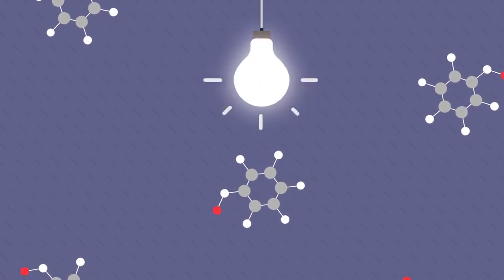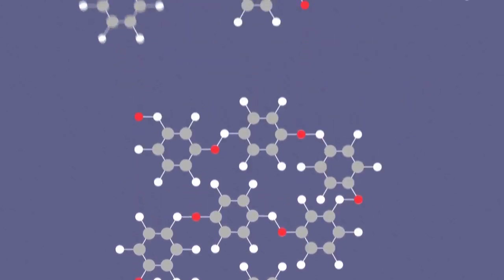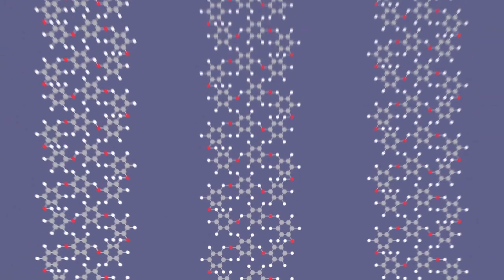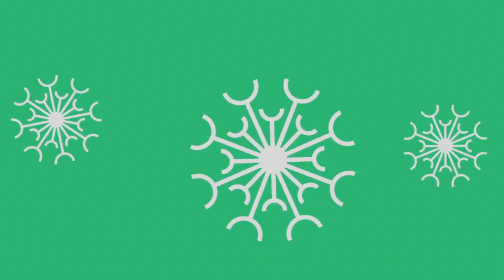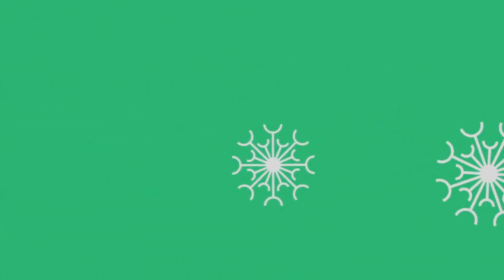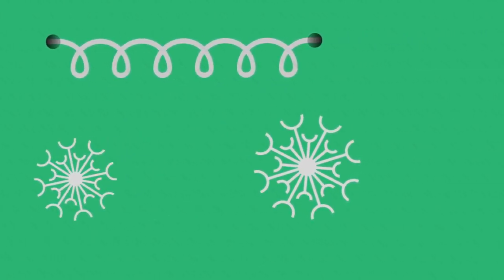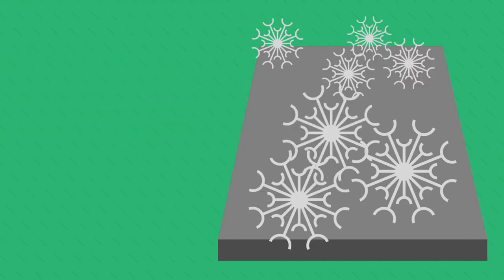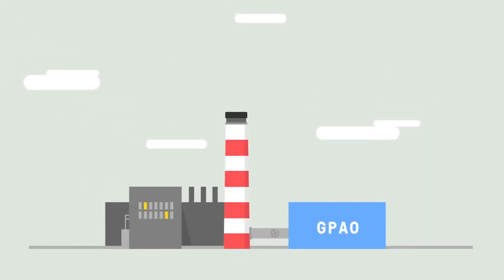CLIMATIC: remove, reduce and control industrial emissions by Gas Phase Advanced Oxidation (GPAO)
INFUSER's core technology for removal of volatile organic compounds (VOC), sulphur oxides (SOx), and nitrogen oxides (NOx) is based on Gas Phase Advanced Oxidation (GPAO).

The technology has proven effective in removing benzene, toluene, ethylbenzene, and xylenes (BTEX) in foundries and paint shops. INFUSER's system removes up to 95% of the BTEX emissions.